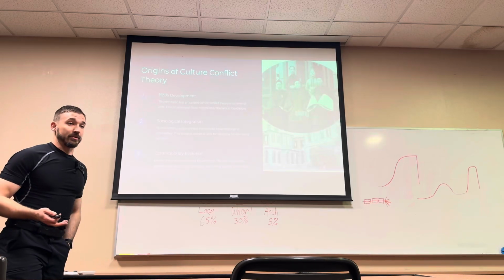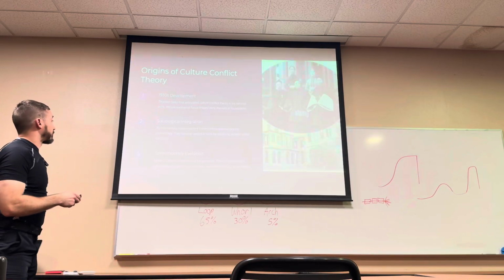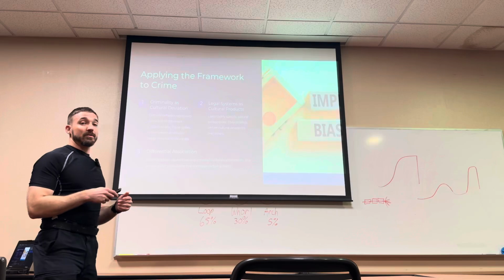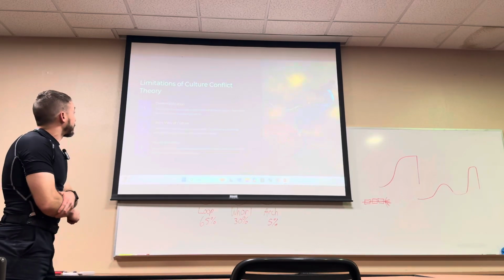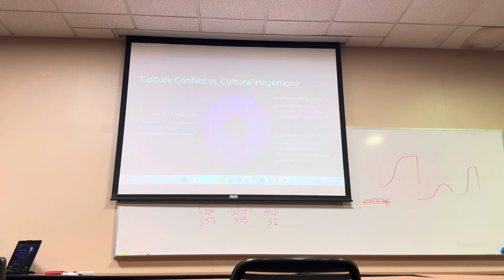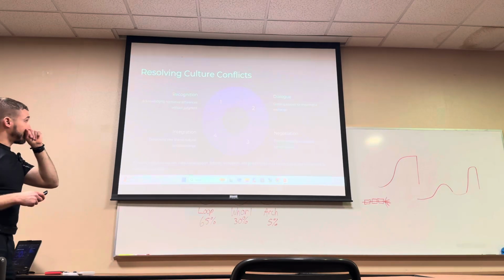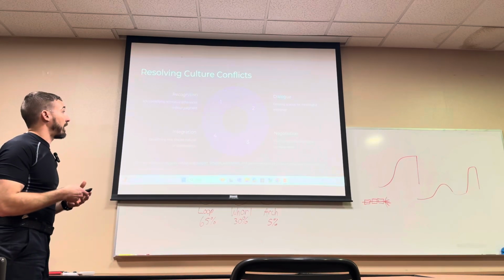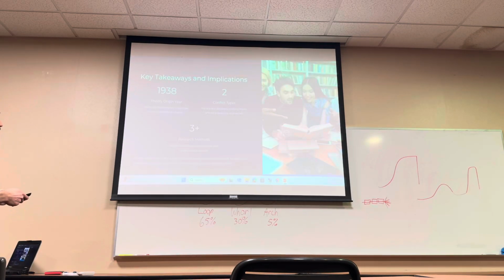Culture conflict theory ￼